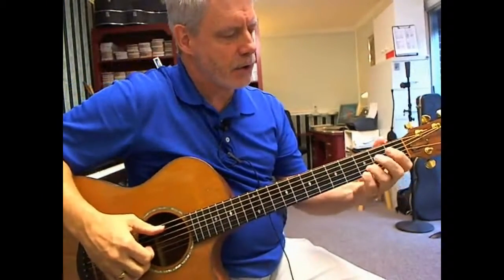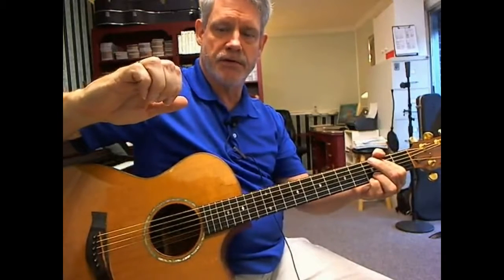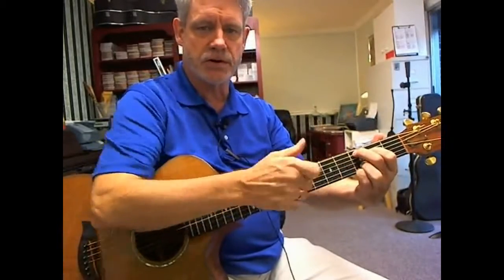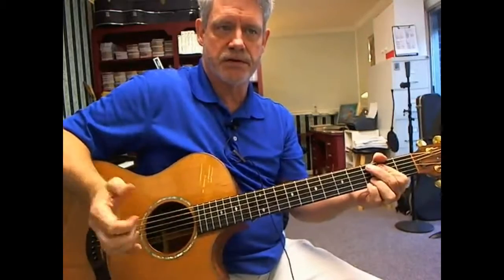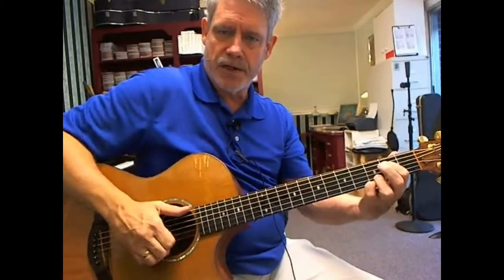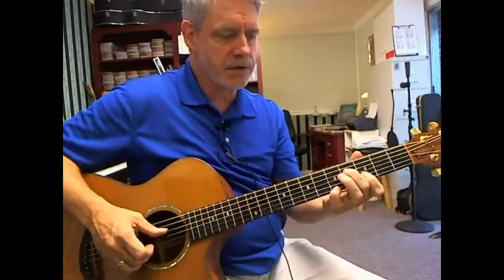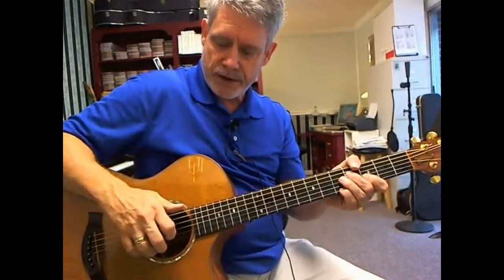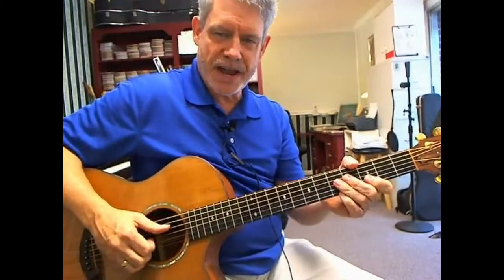Intro and Verse 1 Phrase 1